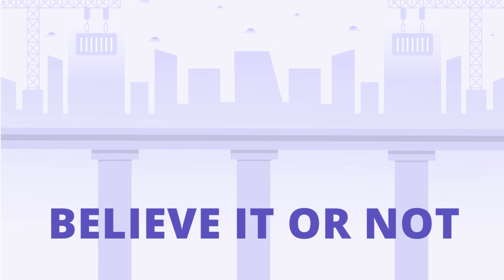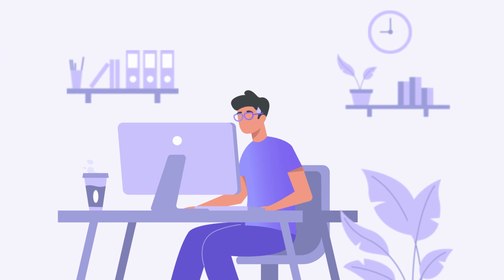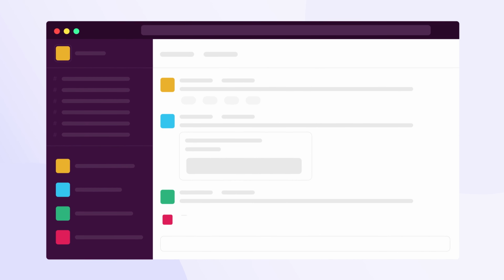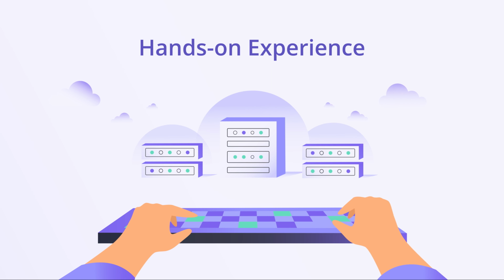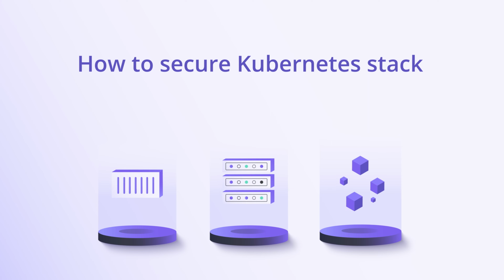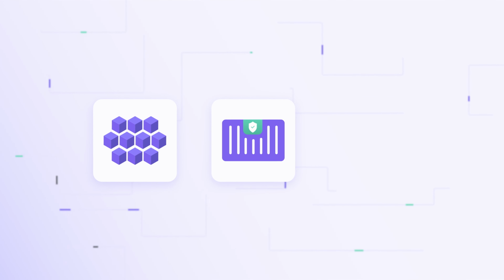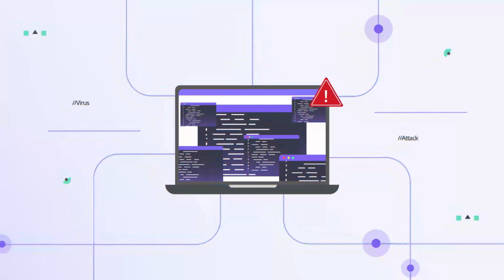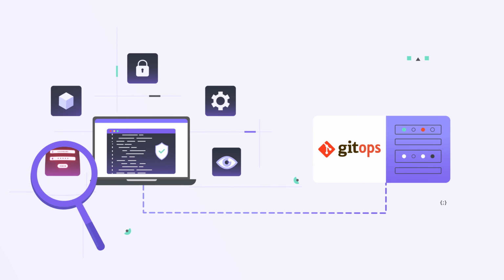Secure Kubernetes . Practice, understand, and implement Kubernetes Security | Practical DevSecOps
Cloud-Native technologies like Microservices, containers and Kubernetes have emerged as the go-to way to create, deploy and manage microservices for both on-prem and cloud environments. Cloud-Native technologies bring a wealth of benefits; however, The task of securing your cloud-native environment is daunting.

The Certified Cloud-Native Security Expert (CCNSE) is a vendor-neutral course and certification program that is designed to assess the level of security knowledge a candidate has on Cloud Native Technologies like Microservices, APIs, and Kubernetes.